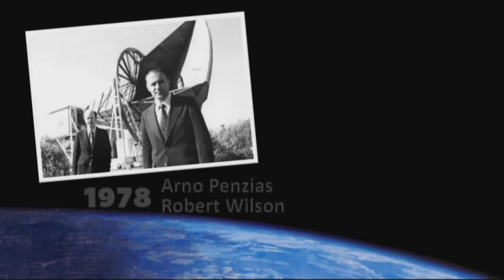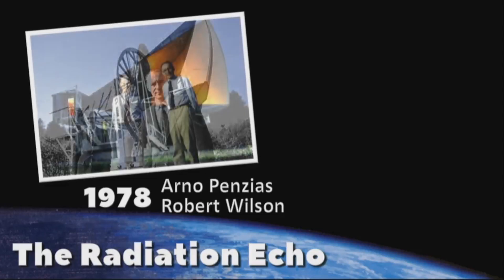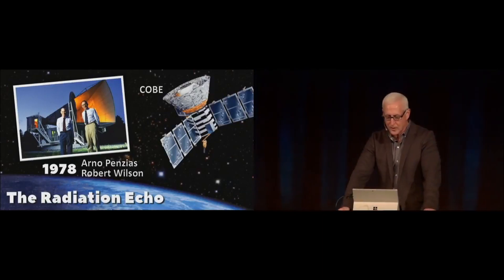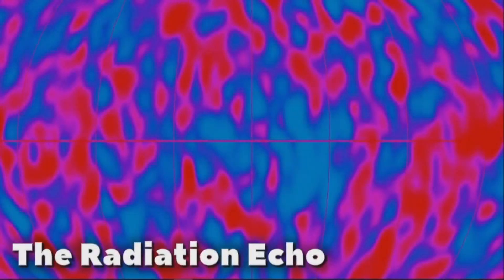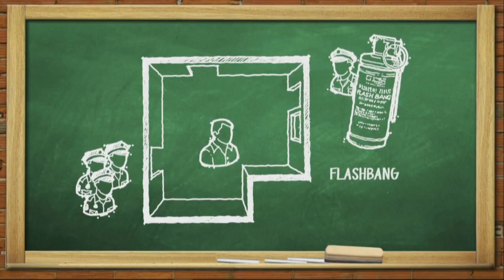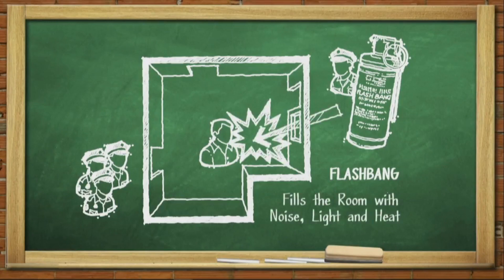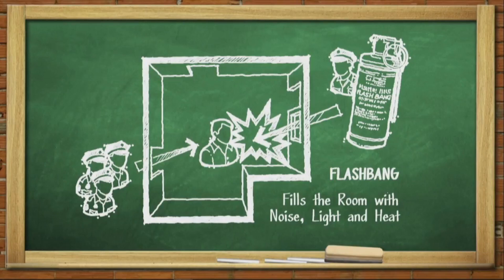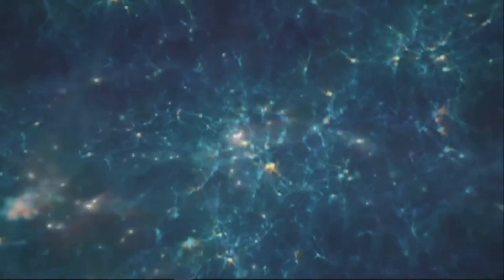How Cosmic Background Radiation Helps Demonstrate That the Universe Had a Beginning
READ:
Why Cosmic Background Radiation Demonstrates the Universe Had a Beginning

In this clip from J. Warner Wallace’s longer talk on the existence of God from cosmological evidence, J. Warner describes the existence of cosmic background radiation in the universe and demonstrates how the existence of this radiation is further evidence that the universe had a beginning. Why does this evidence matter, and what inference can we draw from a universe that came into being from nothing?